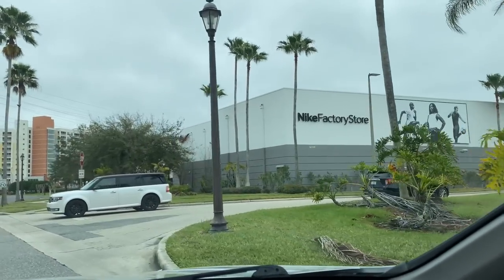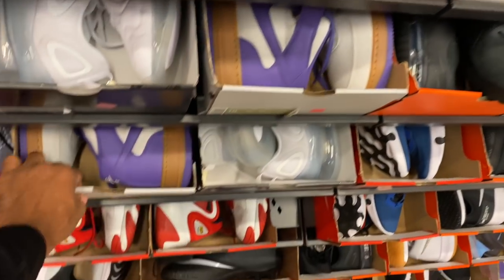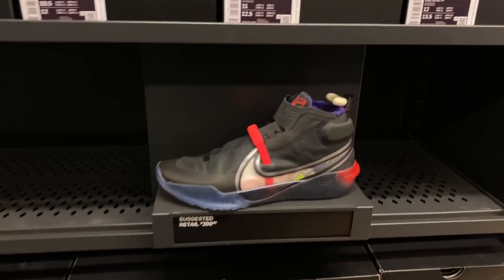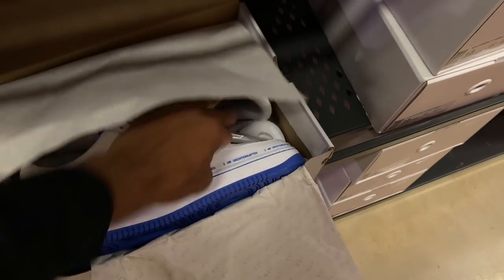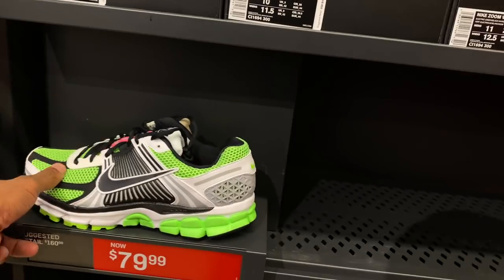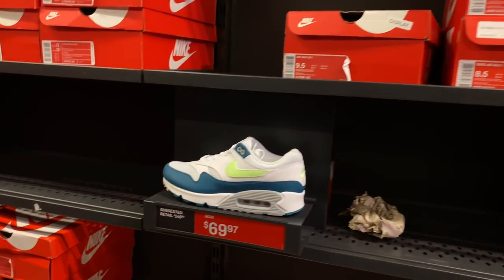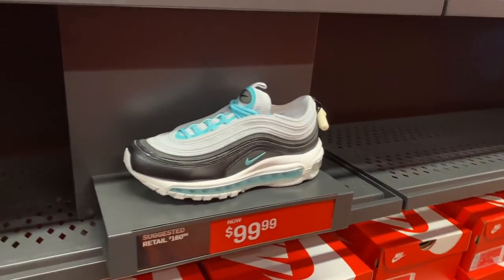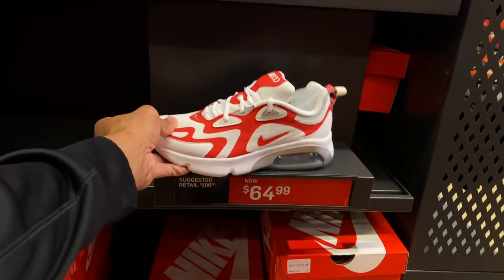Nike Outlet vlog day 2 of F&F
Day two of Vlogging Nike Outlet friends and family. What an experience, Nike Outlet had tons of shoes to select from and all of them were discounted. Peep the video.

Username: Fawhall